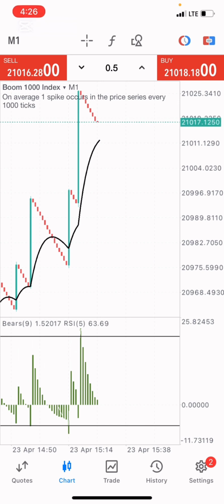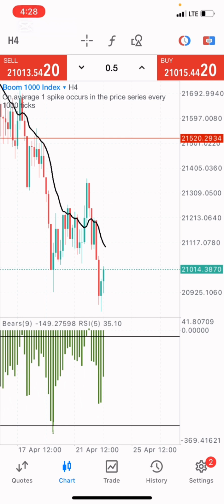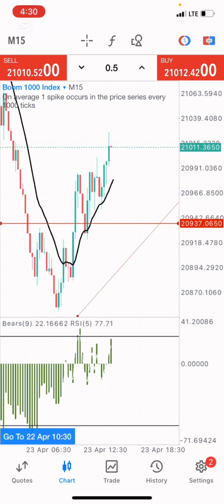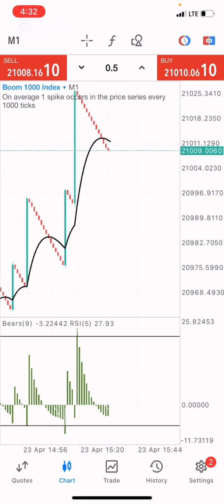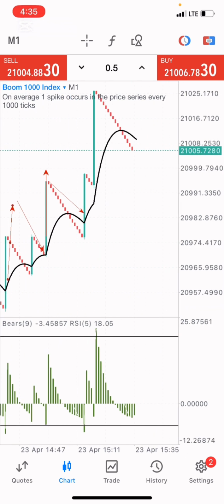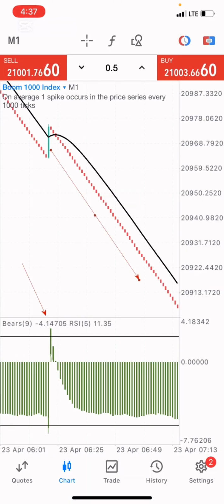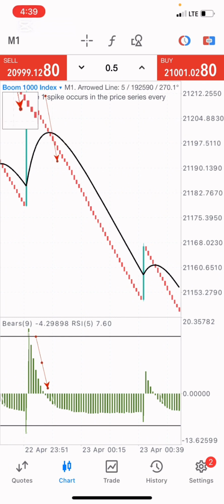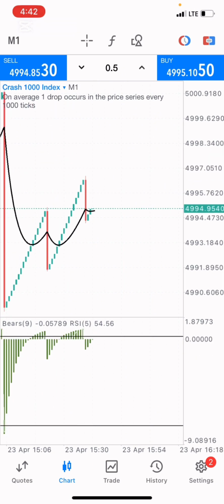Master this boom and crash scalping strategy and make up to $1000 weekly